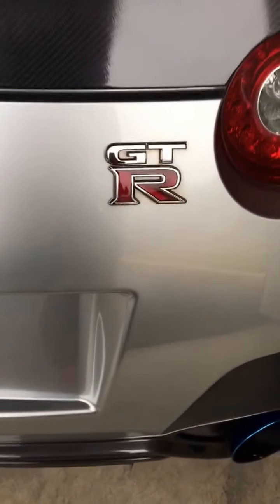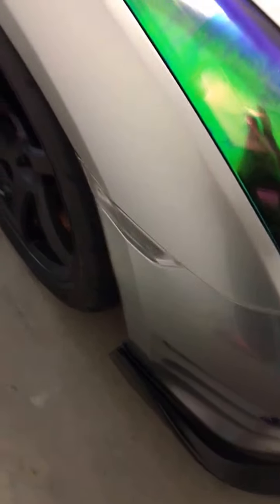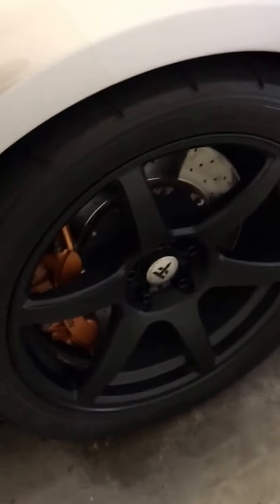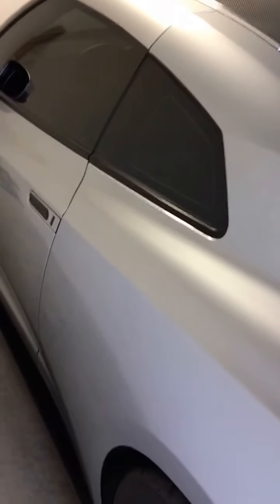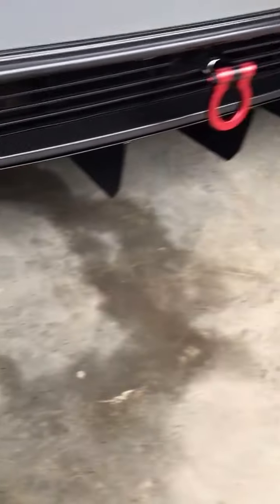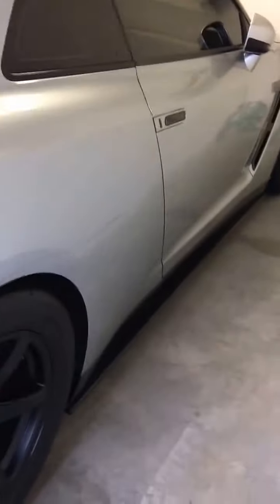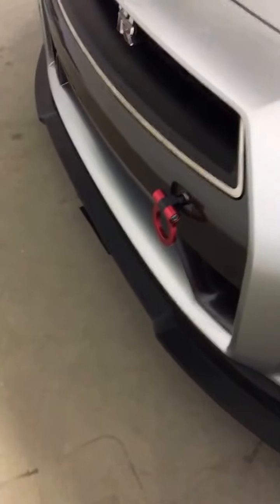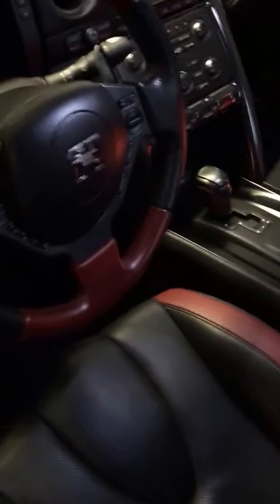Overview of Mike's 2014 Nissan GTR Black Edition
Just an overview of Mike's 2014 Nissan GTR Black Edition and the modifications done so far.